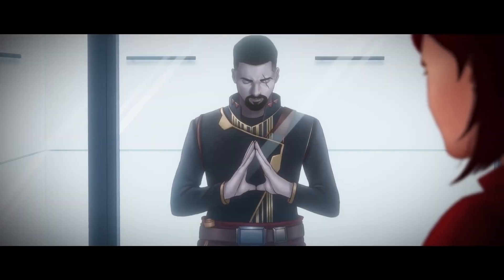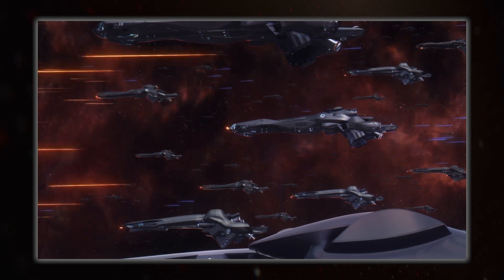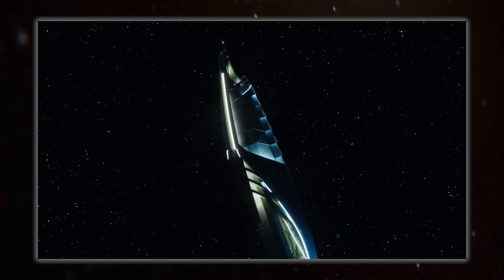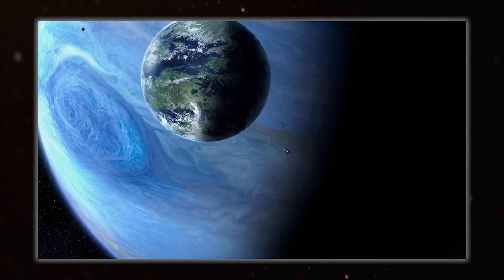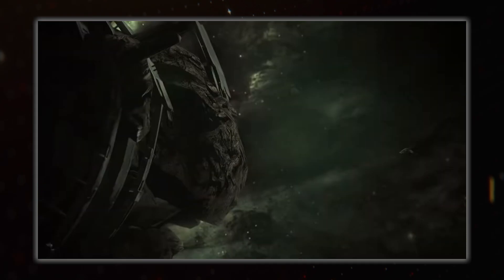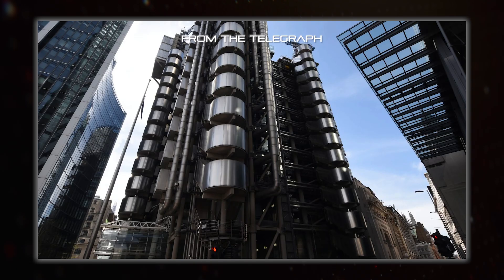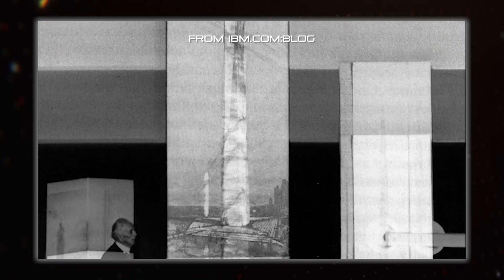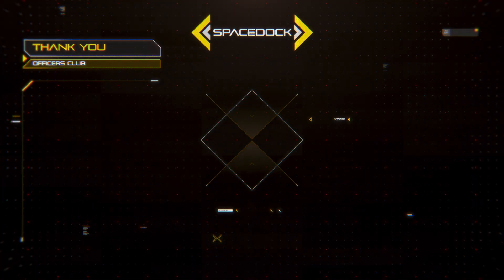Why You Should Use Architecture as Inspiration for Sci-Fi Ship Design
Spacedock delves into architecture as an inspiration for sci-fi spacecraft design.